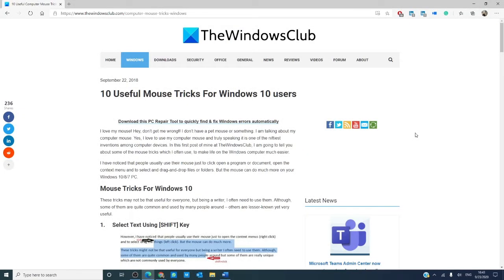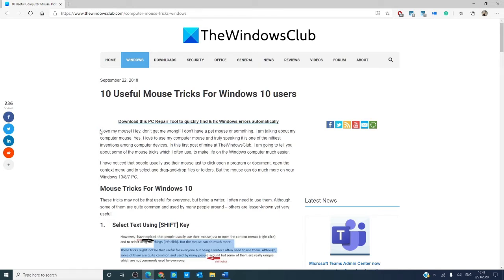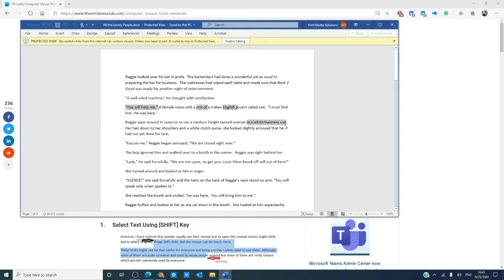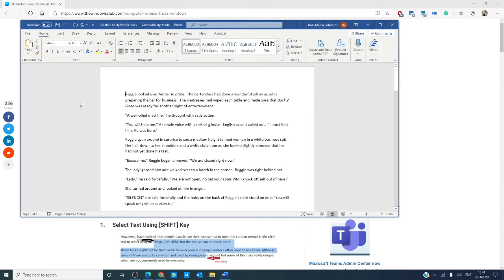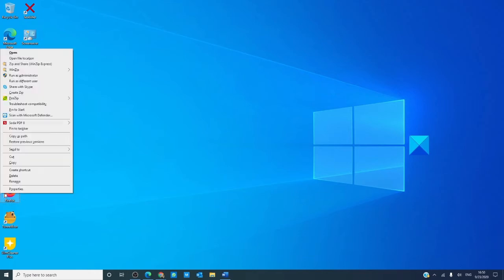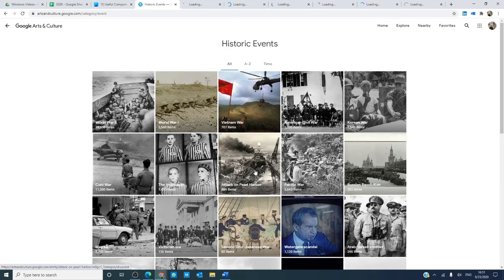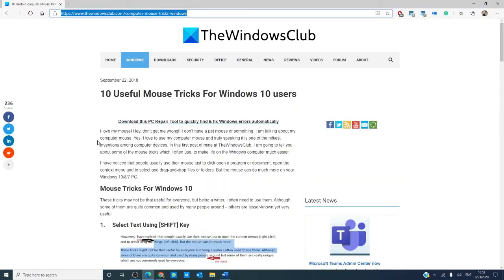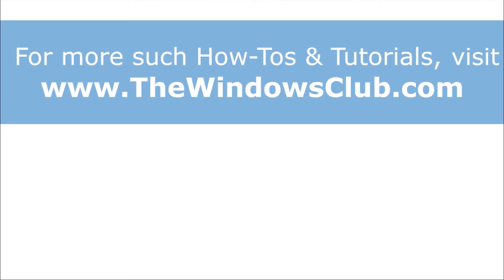10 Useful Mouse Tricks For Windows 10 users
People usually use their mouse just to click open a program or document, open the context menu and to select and drag-and-drop files or folders. But the mouse can do much more on your Windows 10/8/7 PC.

This tutorial covers useful Mouse tricks for Windows 10 users. Some of them are mentioned as follows:

1] Select Text Using [SHIFT] Key

2] Select Multiple Text Pieces Using [CTRL] Key

3] Select Vertical Text Using [ALT] Key

4] Zoom In and Zoom Out

5] Maximize Or Close The Window

6] Open The Link In New Tab

7] Extended Context Menu

8] Open Multiple Links

9] Auto-Scroll The Window

10] Drag and Drop